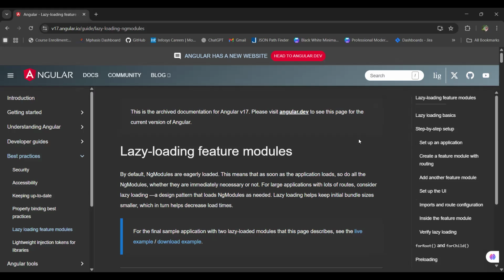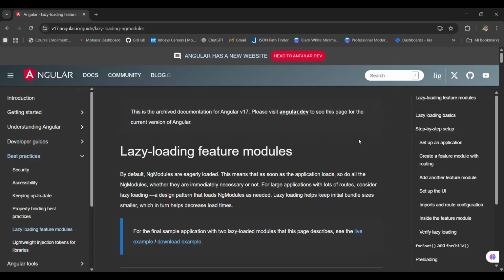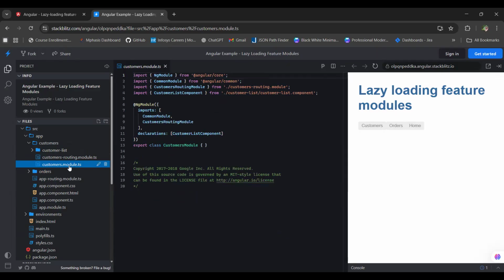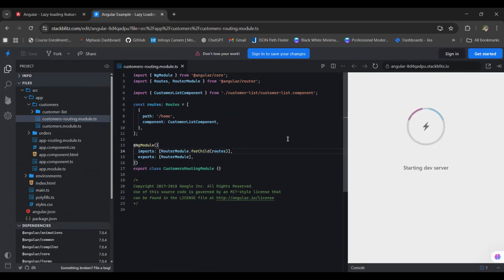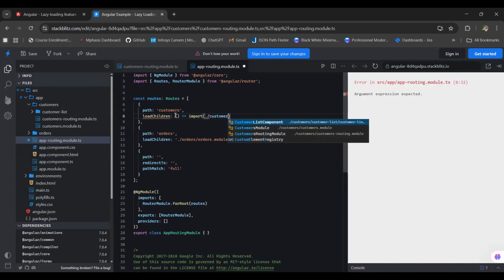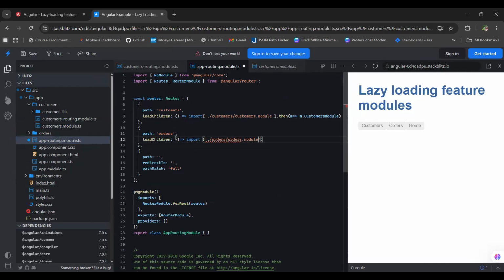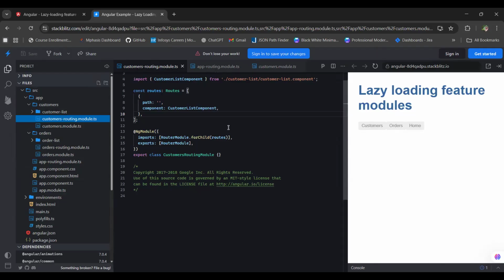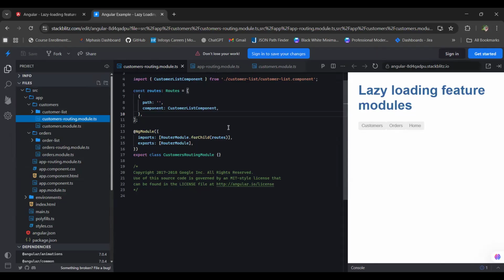Lazy Loading in Angular Explained | Deep Dive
🚀 In this video, you’ll learn everything about Lazy Loading in Angular — from basics to deep concepts!
Whether you're a beginner or preparing for an Angular interview, this video will help you understand how Lazy Loading works in real projects.